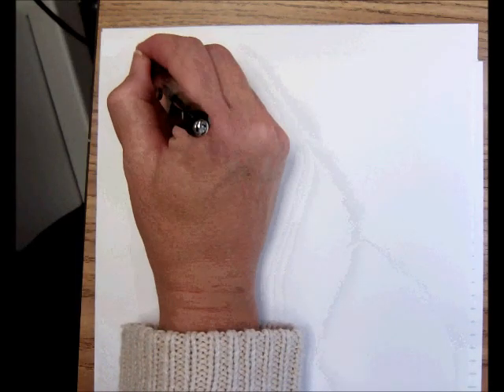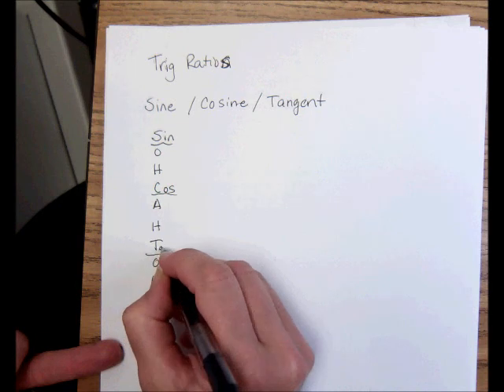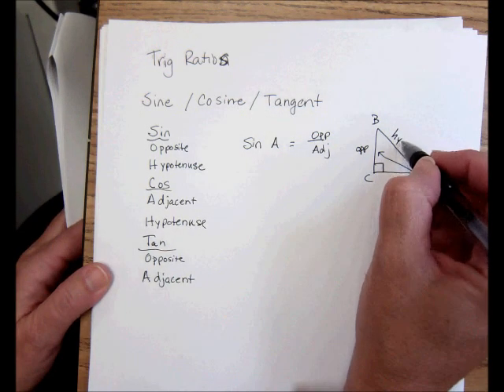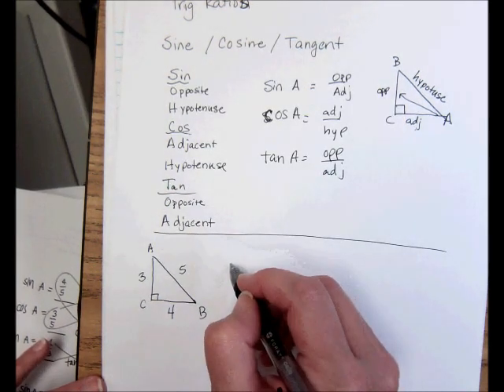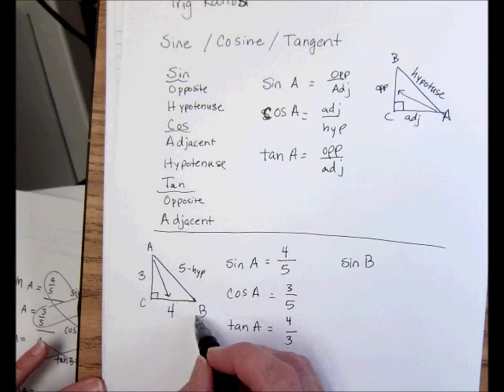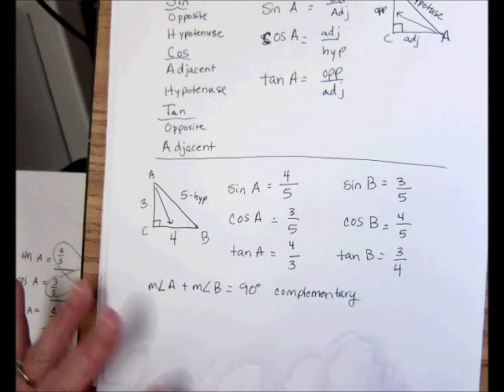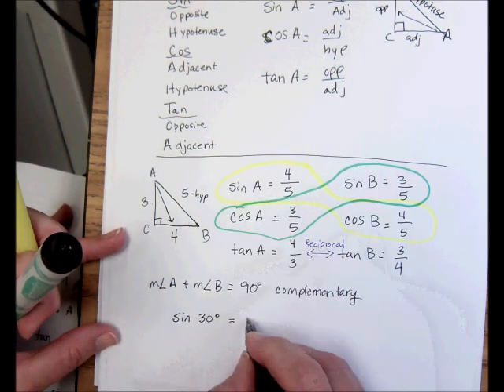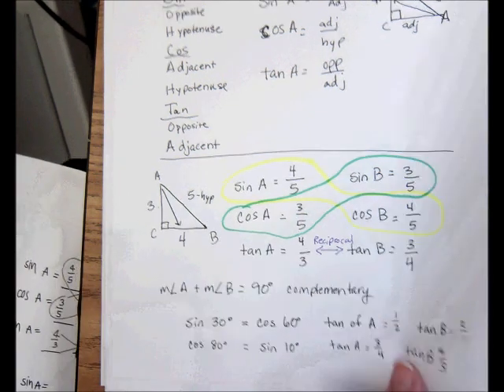Trig Ratios Sine Cosine and Tangent